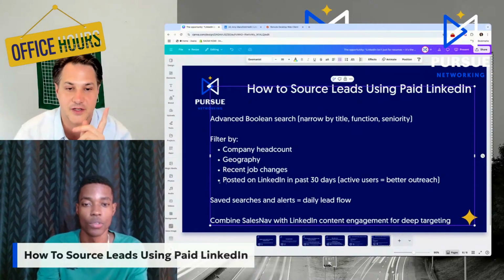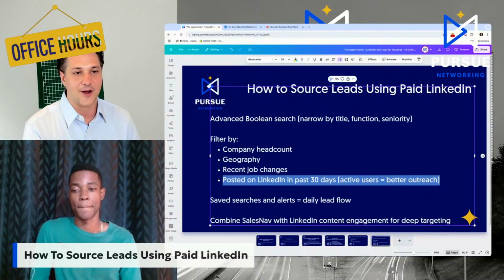Mastering Prospecting: How to Build Quality Lead Lists on LinkedIn